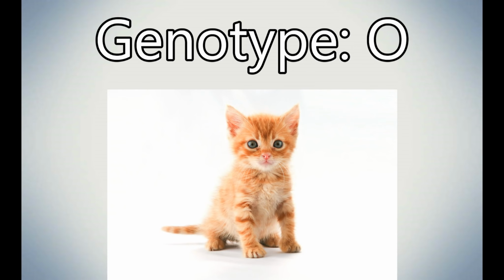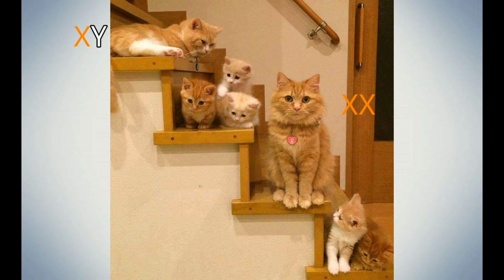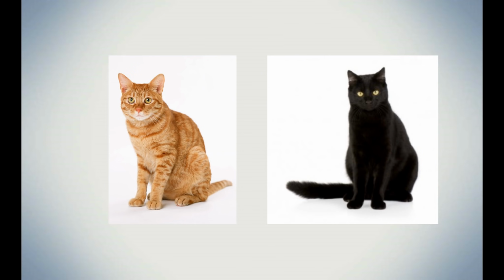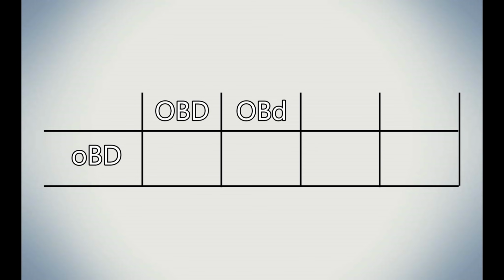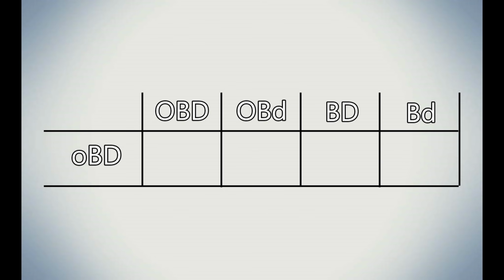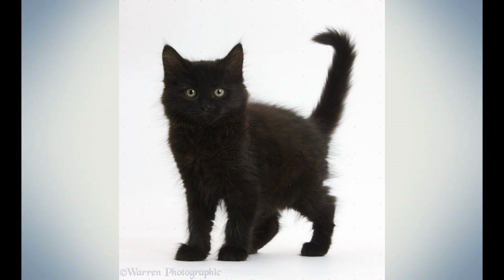Cat Colour Genetics: Pt 1.5 - Red Gene Corrections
I am not afraid to admit when I make mistakes, and here is a video just to correct some mistakes that I made in the series before continuing on.

Programs used:

Photoshop CC
Corel VideoStudio Pro X8
Cyberlink PowerDirector 16
Huion INSPIROY Q11K